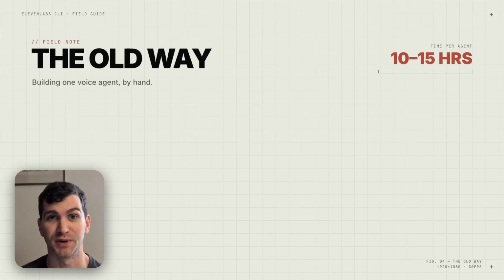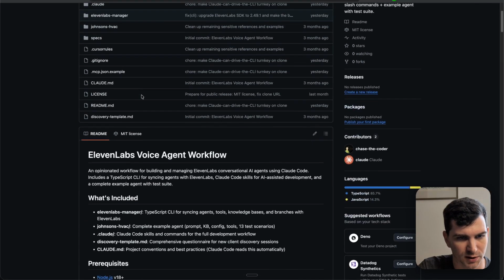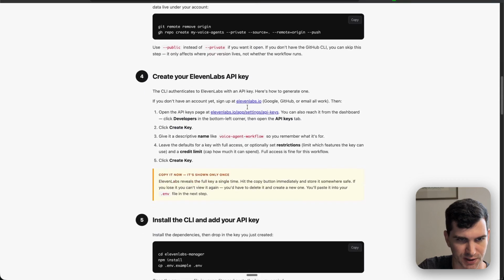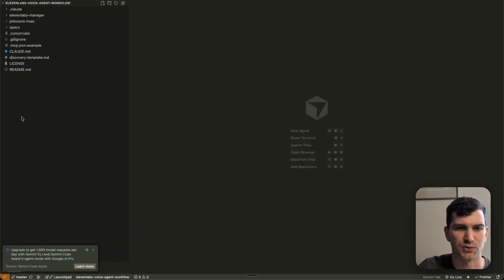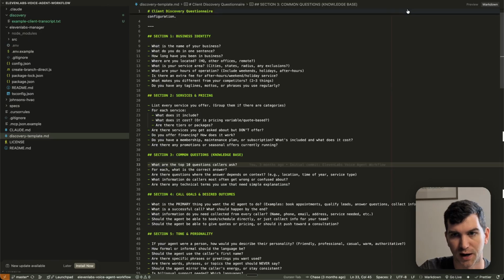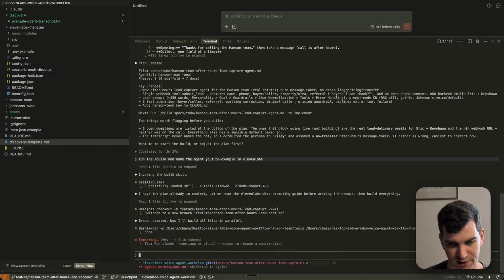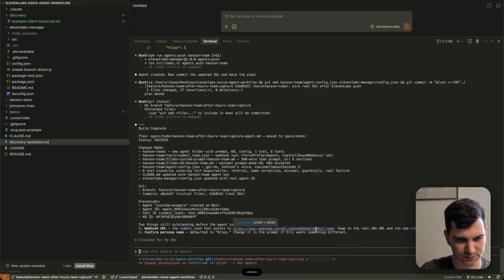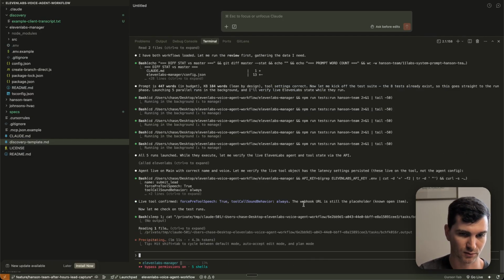I Built an AI Voice Agent in 5 Minutes (Free Tool)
I built a real, production AI voice agent in about 5 minutes using a FREE CLI tool I made for Claude Code. What used to take me 10-15 hours of clicking through ElevenLabs by hand now runs with one command: plan, build, test, and go live.

In this tutorial I walk through the whole thing start to finish: clone the free CLI, drop in your ElevenLabs API key, and let Claude Code plan, build, test, and deploy a working AI voice agent you can attach to a phone number and call.

Chapters:
00:00 A Real AI Voice Agent in 5 Minutes
00:47 The Old Way (10-15 Hours of Manual Work)
01:36 Get the Free CLI & Install It
02:33 Create a Private GitHub Repo
03:18 Add Your ElevenLabs API Key
04:18 Set Up the Environment
05:58 Plan & Build the Agent (Claude Code)
07:16 The Result + Testing It Live
09:02 Review & Go Live
09:53 Recap